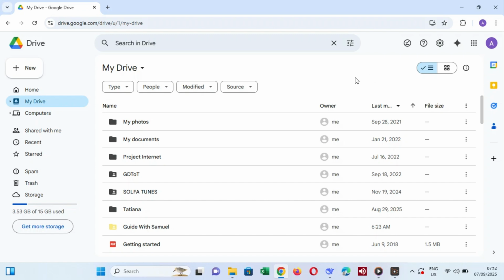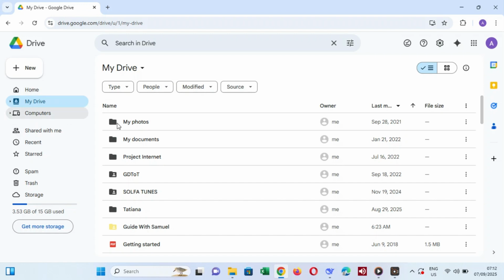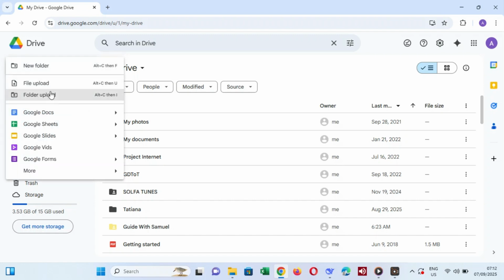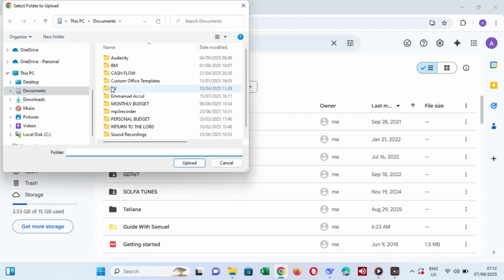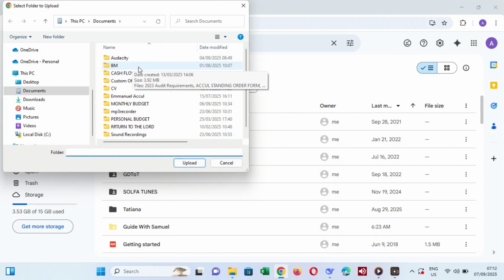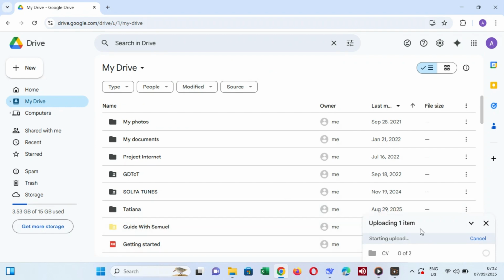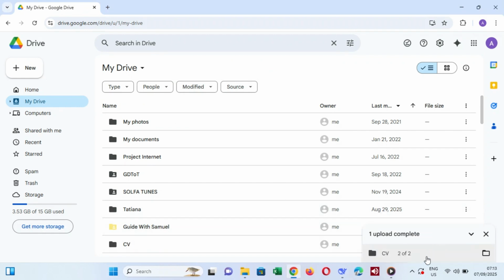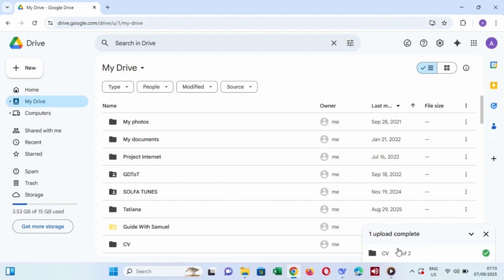How to Upload Folder in Google Drive | Step-by-Step Guide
Need to upload an entire folder to Google Drive? Here’s a quick step-by-step tutorial:

 and log in with your account.

Click on New – On the left side, press the New button.

Select Upload Folder – From the dropdown, choose Folder Upload.

Pick the Folder – Browse your computer and select the folder you want to upload.

Confirm Upload – Click Upload and wait for Google Drive to process the files.

Check Progress – A small window at the bottom right will show the upload progress.

Access Uploaded Folder – Once done, the folder will appear in My Drive.

✅ That’s it! Your folder is now uploaded to Google Drive and accessible from any device.